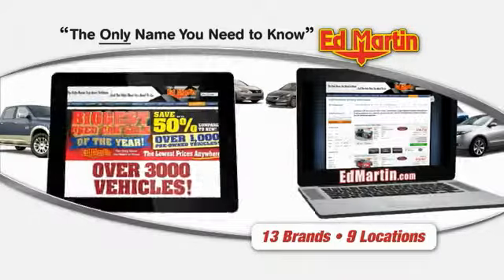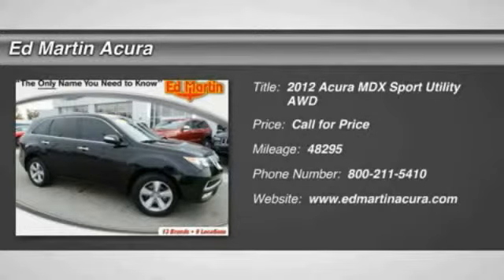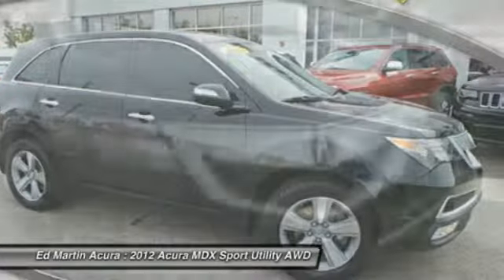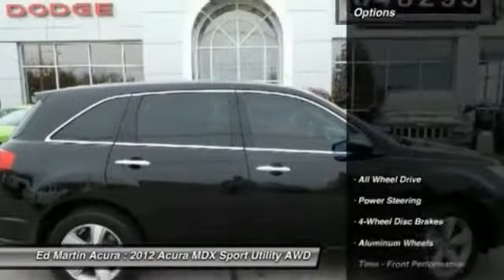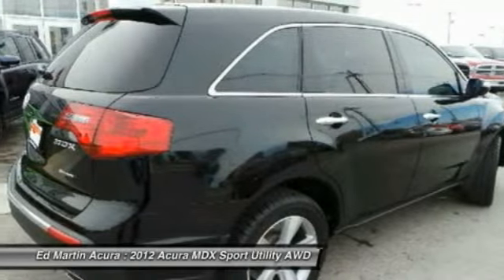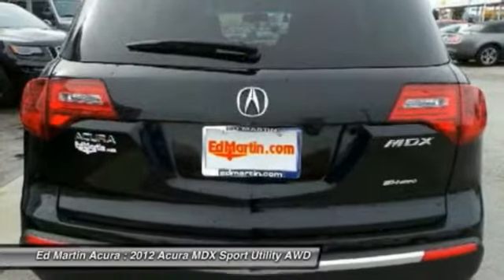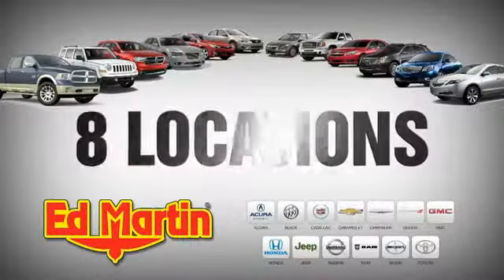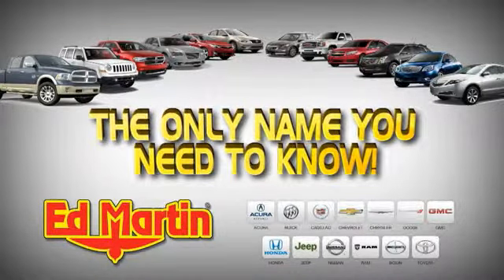2012 ACURA MDX Indianapolis, IN 3A3547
2012 ACURA MDX Indianapolis, IN
Stock# 3A3547

ED MARTIN ACURA HAS THIS 2012 ACURA MDX,GREAT VEHICLE HISTORY!, ACURA CERTIFIED!, ONE OWNER LOCAL TRADE!, FULLY SERVICED AND READY TO GO!, And BOUGHT HERE SERVICED HERE!. AWD! Want to stretch your purchasing power? Well take a look at this fantastic-looking 2012 Acura MDX. The quality of this great MDX is sure to make it a favorite among our educated buyers.